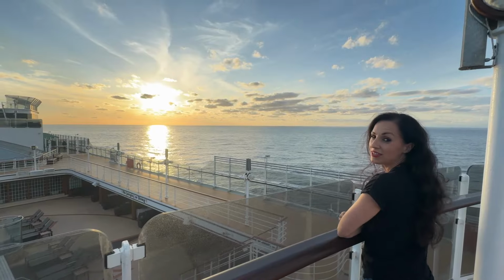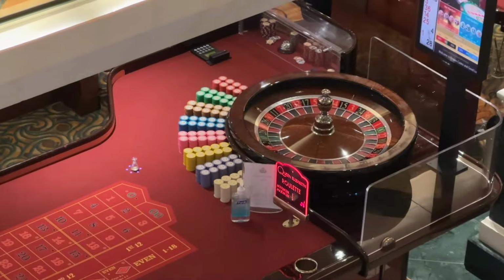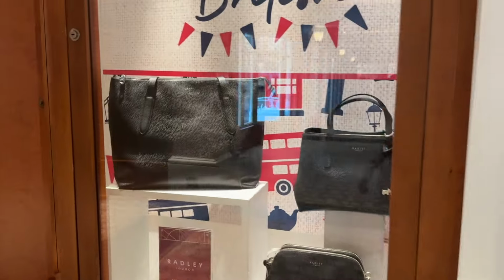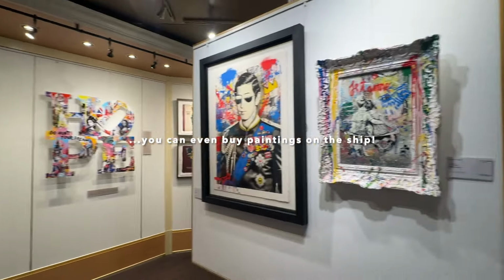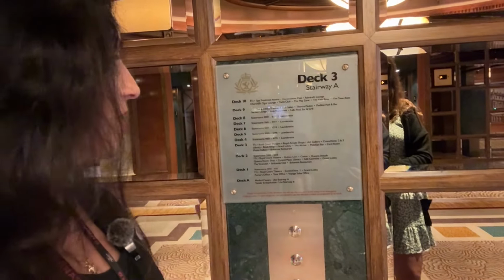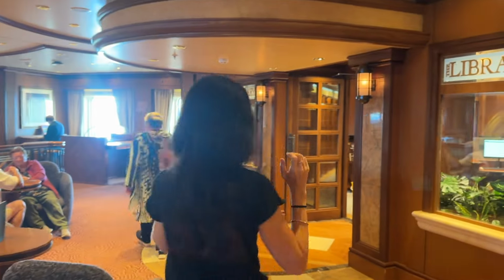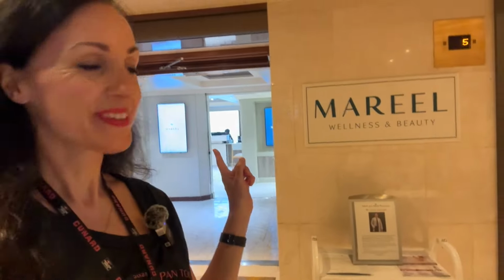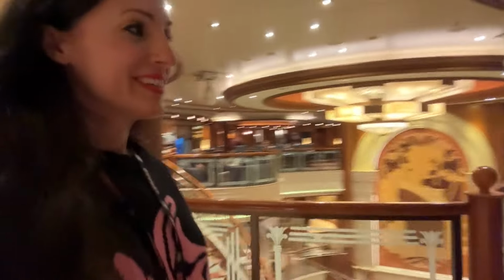Full Cruise Ship Tour Queen Elizabeth Cunard | The Secret Life Of A Guest Entertainer!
Thank you sooooo much!

Direct link to get your very own Japan Cruise tee:

Ahoy, fellow wanderers! ⚓ Set sail with me on the voyage of a lifetime as I take you on an epic 18-day journey aboard the magnificent Queen Elizabeth cruise ship, from the iconic shores of Sydney to the vibrant streets of Tokyo! 🚢✨ As a guest entertainer, I've got the inside scoop, and I'm ready to spill all the juicy details from my unique perspective!

Join me as I give you an exclusive tour of this floating paradise, revealing hidden gems and sharing my top-secret tips to make your cruise experience unforgettable! 🌟 From the opulent grandeur of the ballrooms to the cozy nooks with breathtaking ocean views, we'll explore every corner of this majestic vessel together. 🛳️💫

But wait, there's more! As we sail across the vast expanse of the Pacific Ocean, I'll be your guide to the ultimate onboard entertainment, showcasing captivating performances, delectable dining experiences, and thrilling activities that'll keep you smiling from ear to ear! 🎭🍽️ Plus, I'll let you in on some behind-the-scenes secrets that only a guest entertainer like myself can reveal! 🤫

So grab your sunscreen and your sense of adventure, because we're embarking on a journey filled with laughter, luxury, and lifelong memories! 🌞🌴 Don't forget to hit that like button, subscribe to my channel, and ring the notification bell, because trust me, you won't want to miss a single moment of this incredible voyage! ⛵🔔 Let's make waves and sail away to paradise together!" 🌊🌺

My travel t-shirts (and my Japan Cruise Tour tee) AND many cruise tees!!!